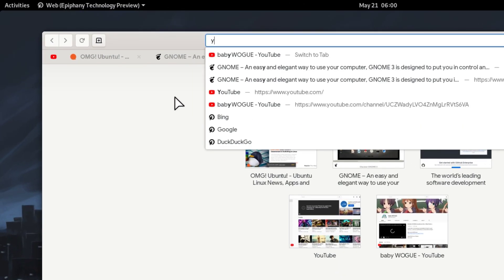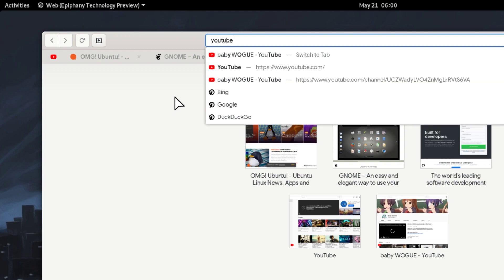GNOME 3.34: Web App can now search for already open tabs, similar to Chrome and Firefox!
very very nice feature for those that have one million tabs open ..like my self!!